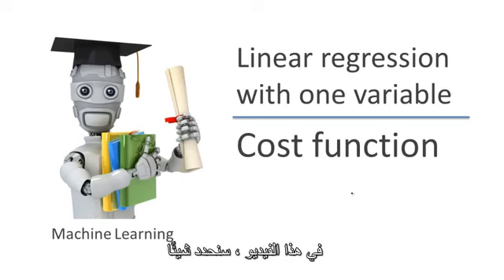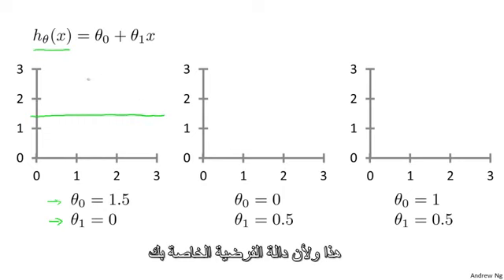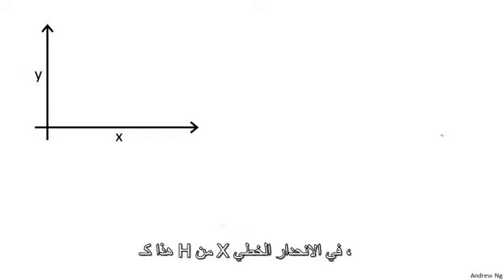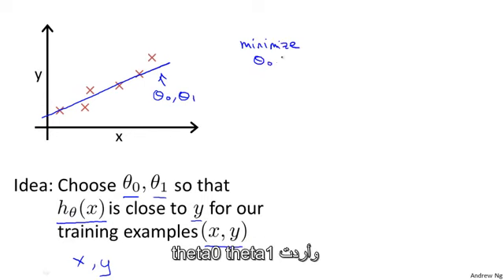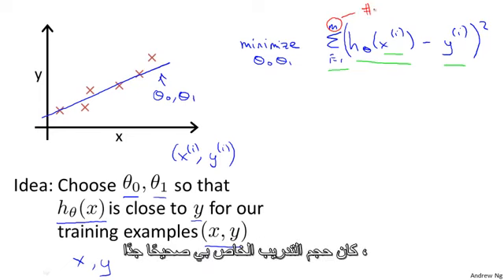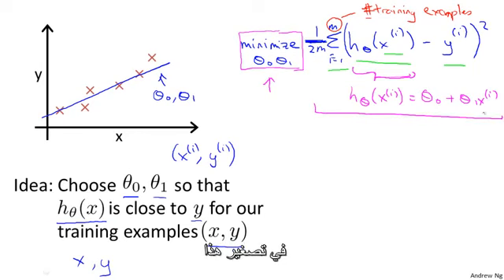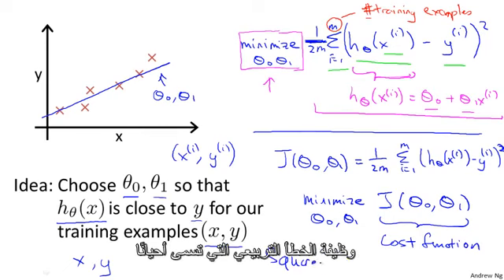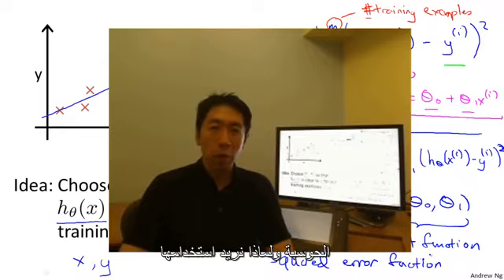Arabic Lecture 2 2 — Linear Regression With One Variable | Cost Function — Andrew Ngمترجم